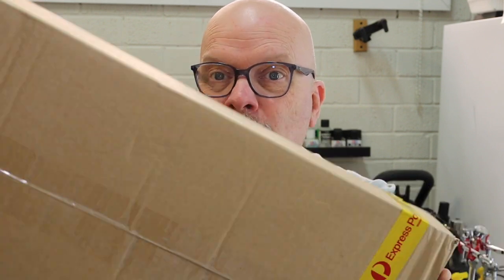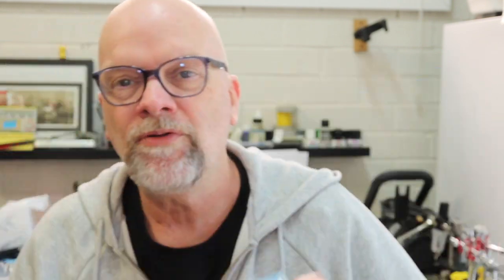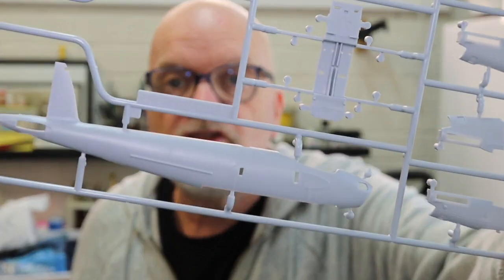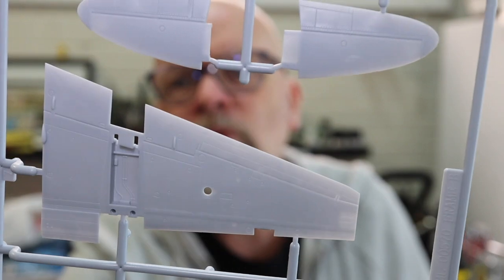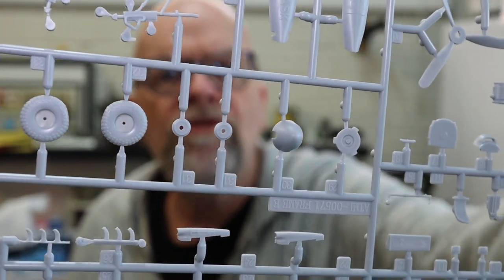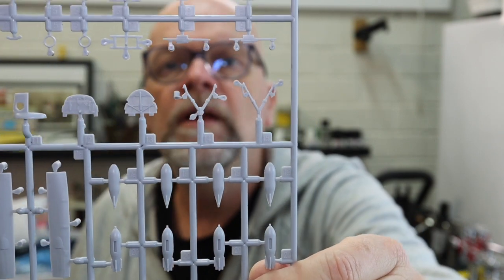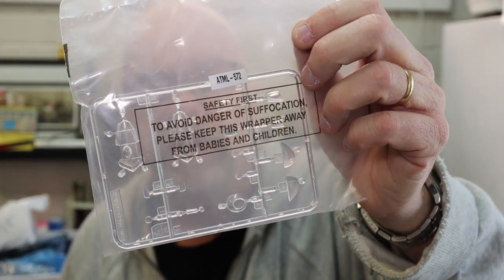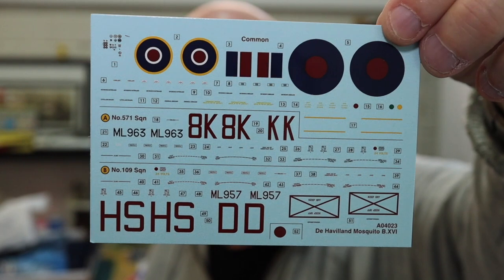Airfix 1/72 Mosquito B.XVI Unboxing Video by Brett Green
In Episode 219 of HyperScale Video Workshop, Brett Green unboxes and shares his first impressions of the brand new Airfix 1/72 scale De Havilland Mosquito B.XVI.